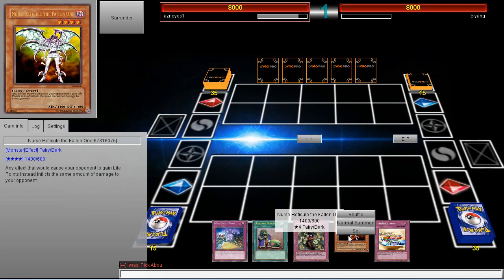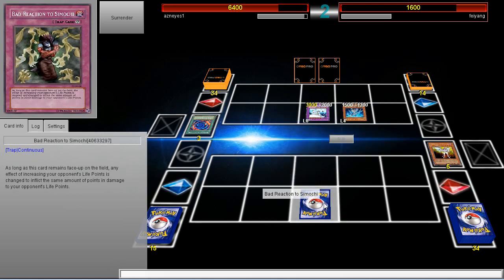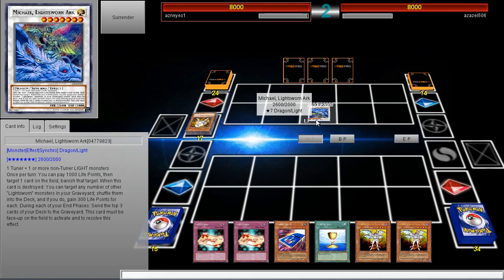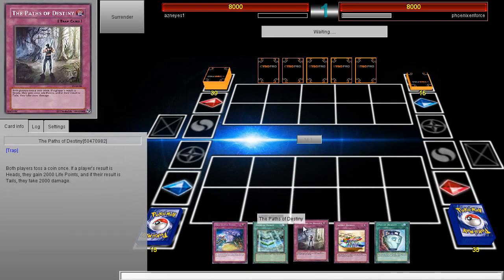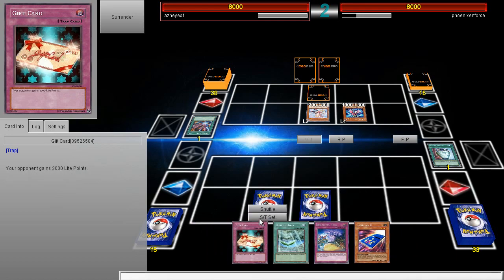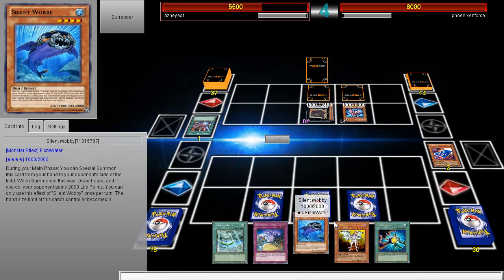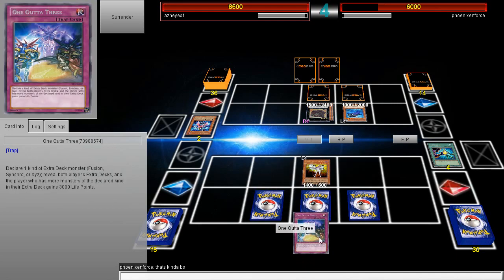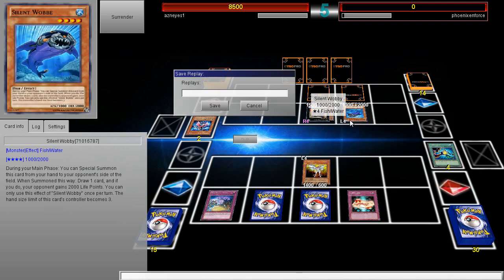Azneyes cant read cards, but its okay Nurse Looking STRONG next format In b4 burn takes no skill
Seriously not even hype, look at the price of this girl...

DeeDee (Azneyeswhitedragon)
USA